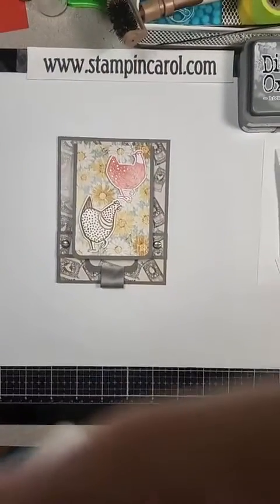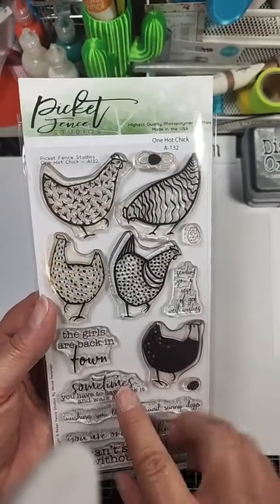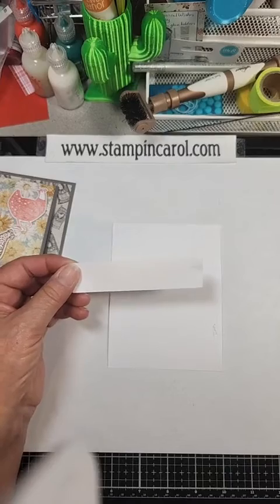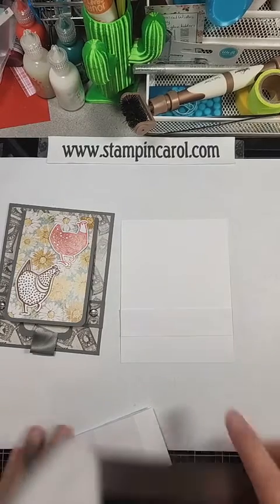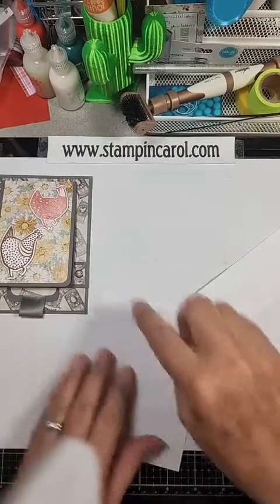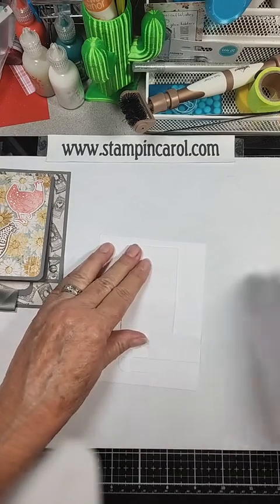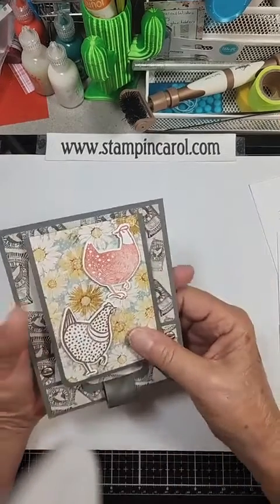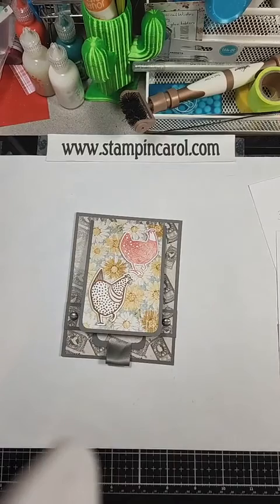June 8, 2022 An Altered Waterfall Card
This was a basic waterfall card but with a twist as to the sizes of the panels that flip! Basic directions are on my Sept. 9, 2021 video and website. Again, seems audio and video don't match up.